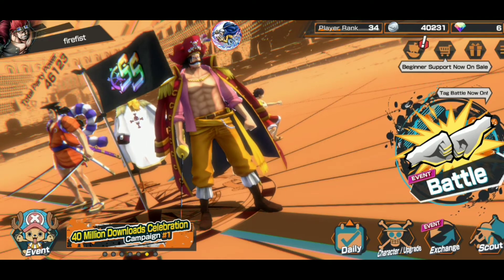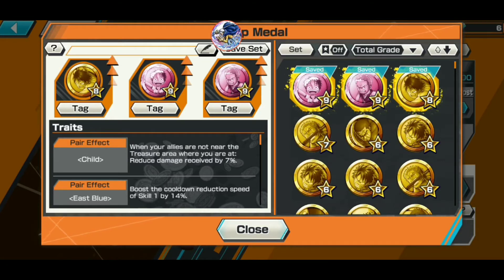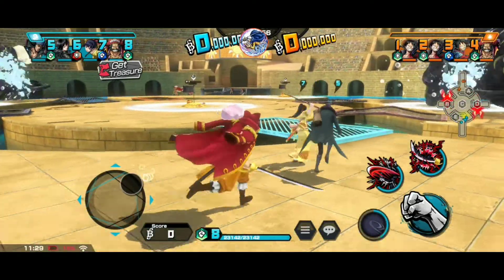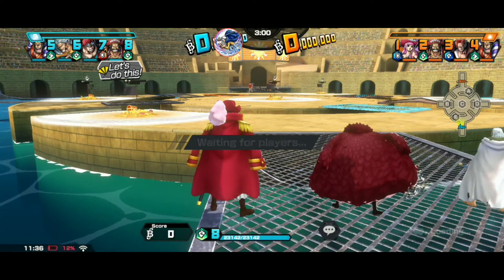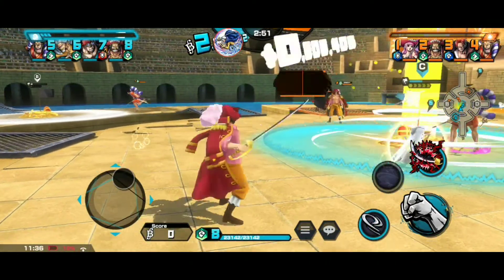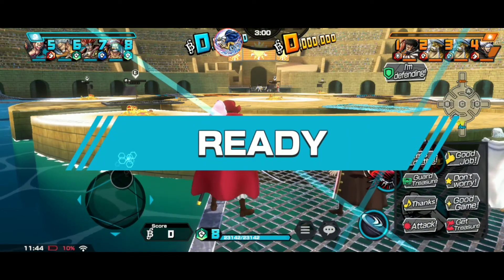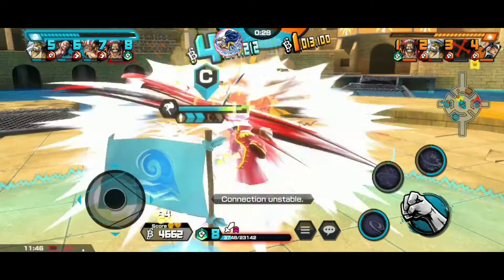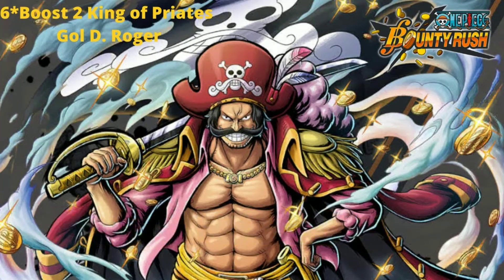6* king of the pirates roger gameplay boost 2 (One Piece Bounty Rush)